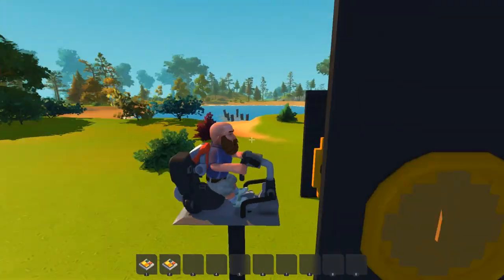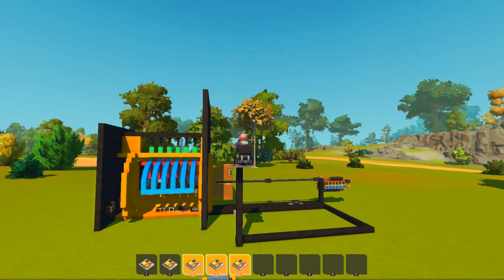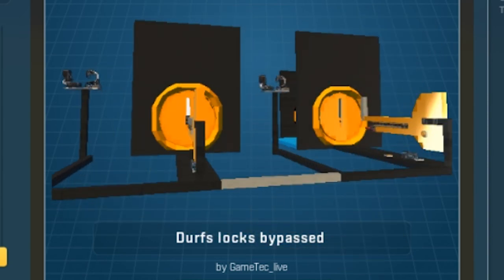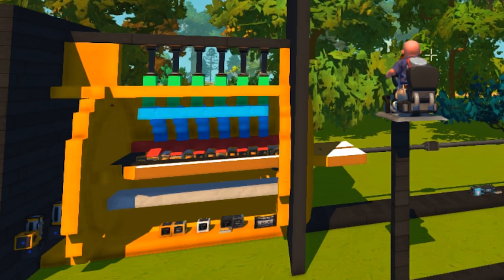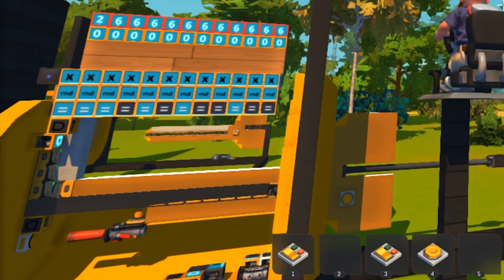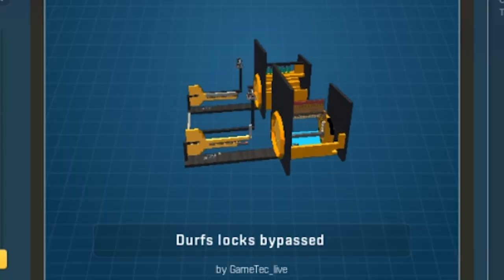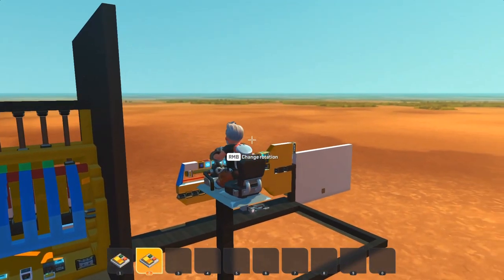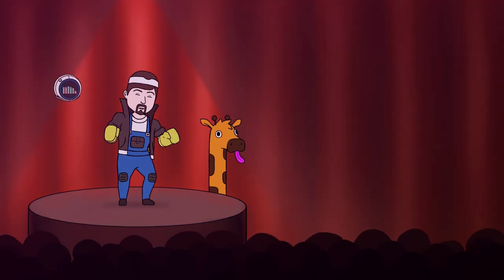Picking Locks in Scrap Mechanic 🔓📍🤏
I asked you to pick my locks, and this is what you guys sent in!

This is the lock picking attorney and today what I have for you is...

Check out this BONUS VIDEO sent to me that didn't make it into the video by JMO
They picked the lock with vertical smart sensors to measure the pins!
Great job JMO! 👍